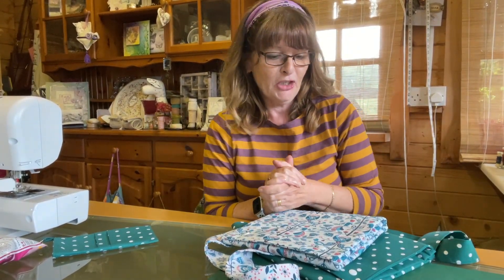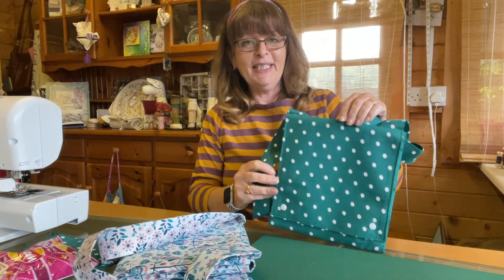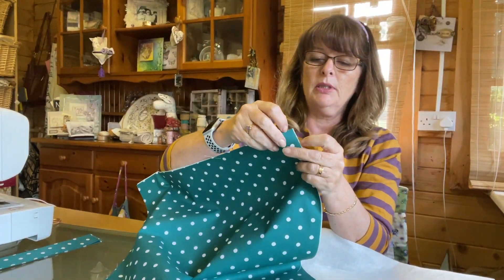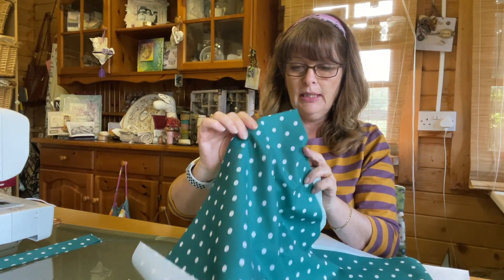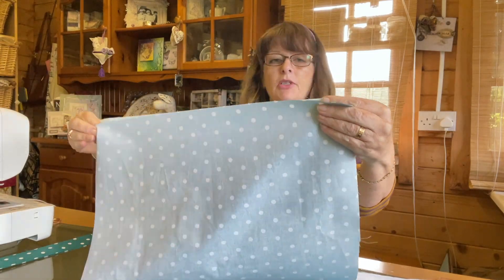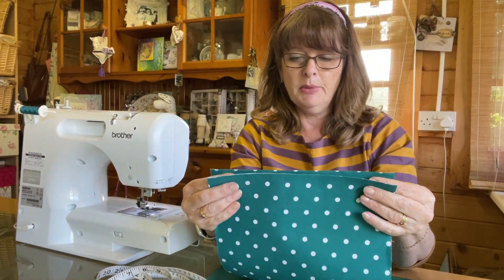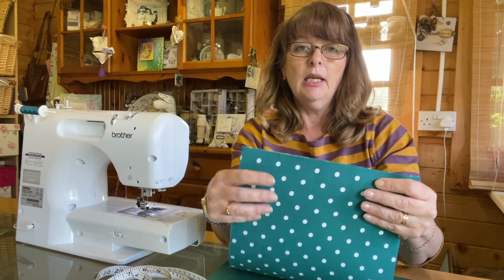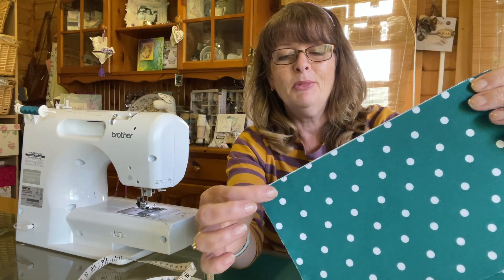Messenger Style Picnic Bag & Mat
Join me in my craft room and create this useful dual purpose picnic mat / picnic bag.